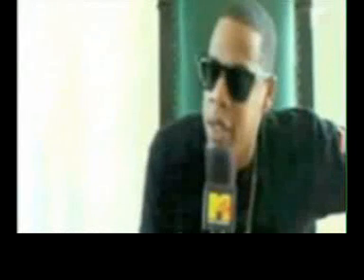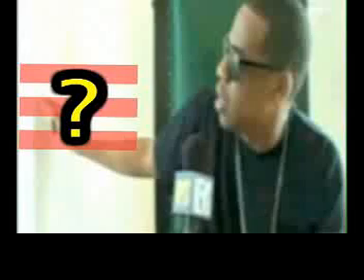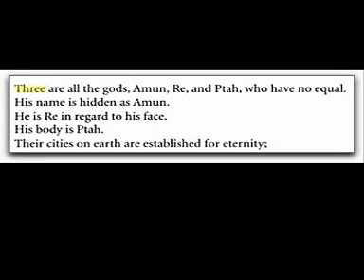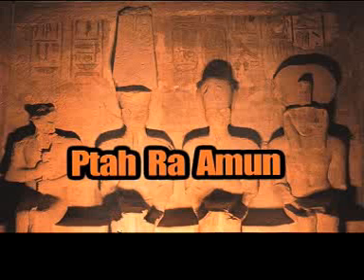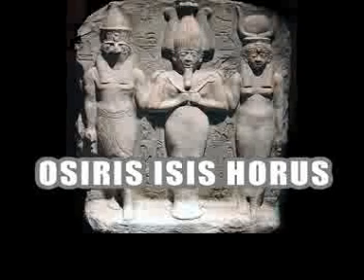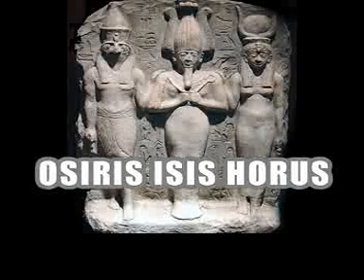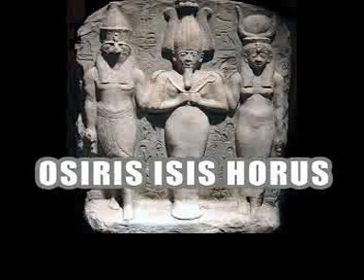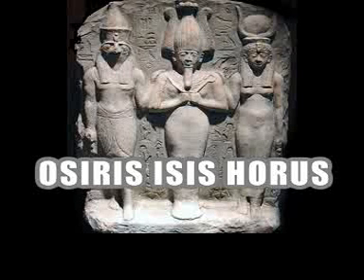JAY-Z DECEPTION PART 4 ILLUMINATI